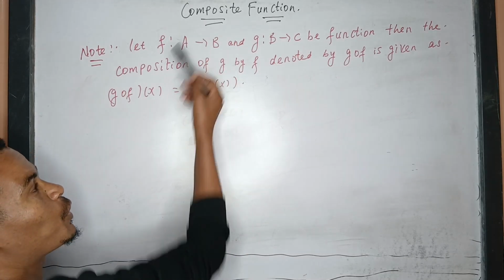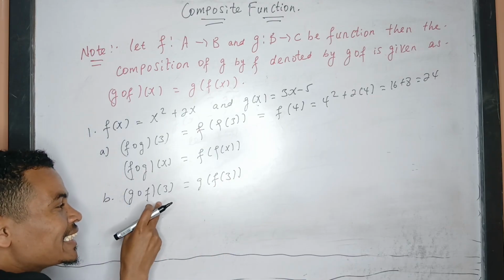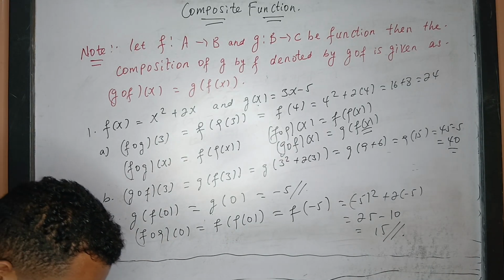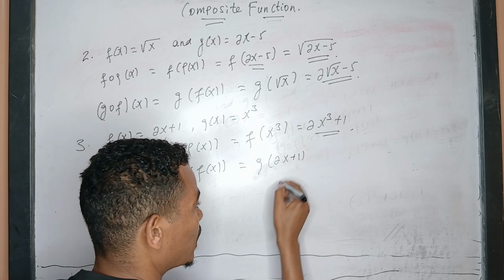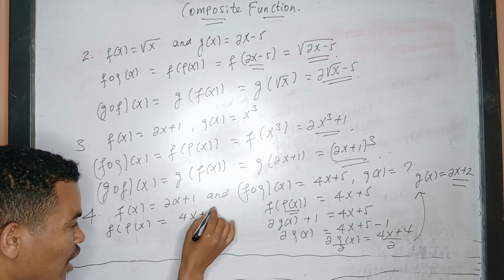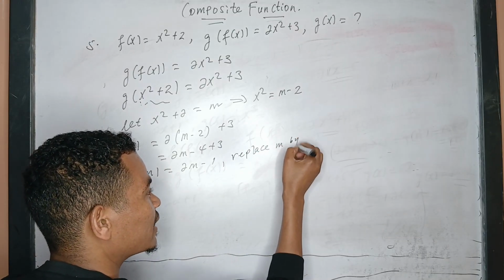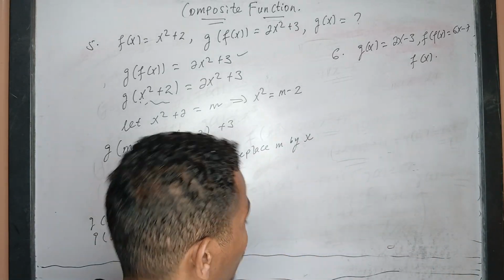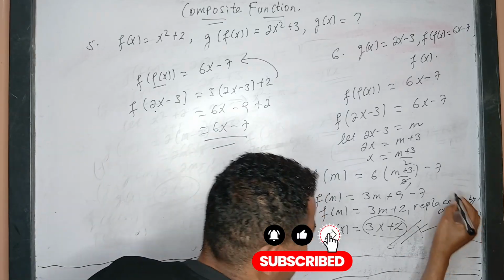Composite Function-Basic Introduction & Examples#mathematics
this video describe how to find (fog)(x) & (gof)(x) when f(x)& g(x) is given. it also includes how to find g(x) when gof(x) and f(x) is given in step by step clearly.